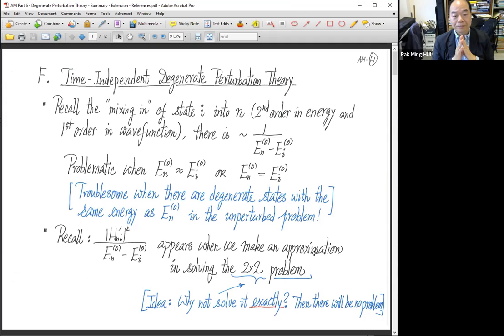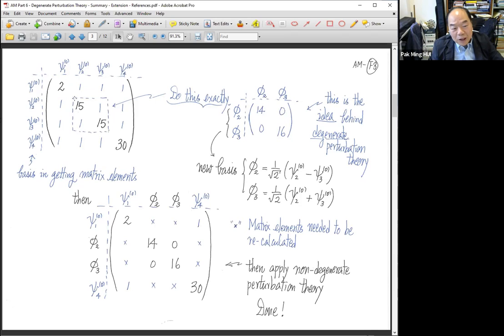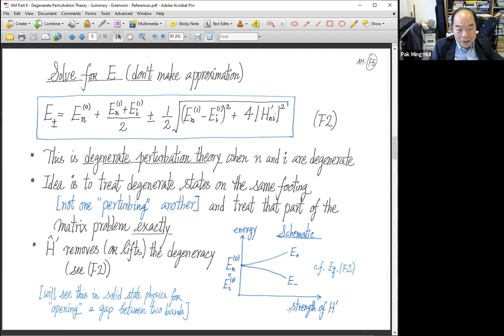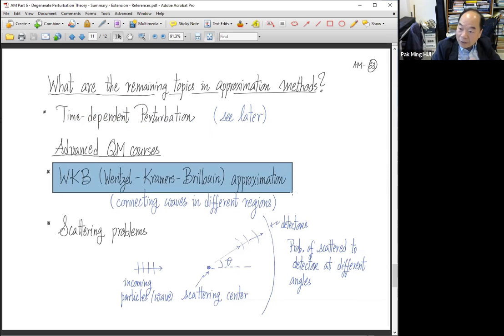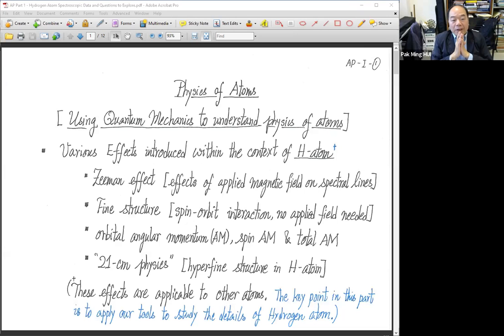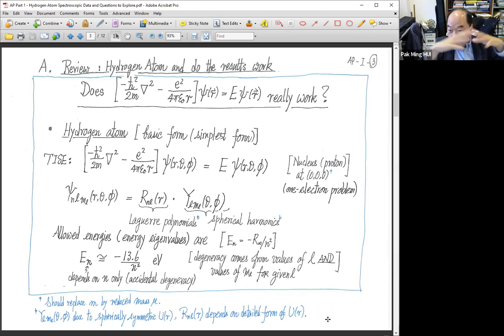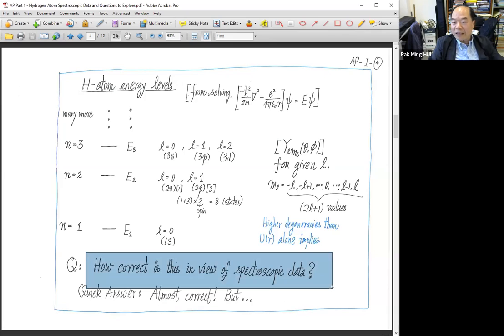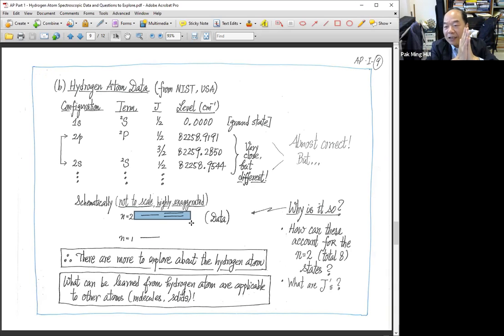GMT20220125 022928 Recording 1544x1004